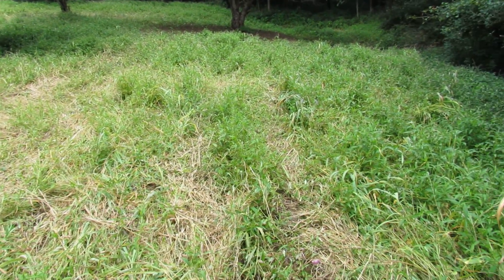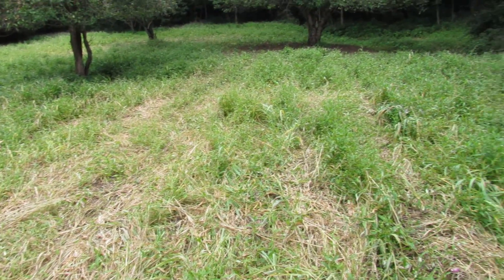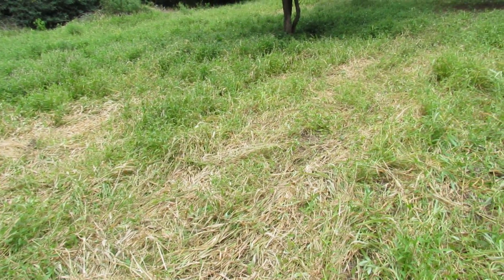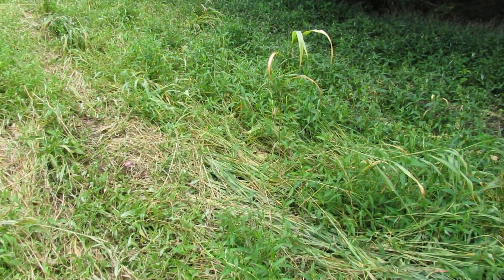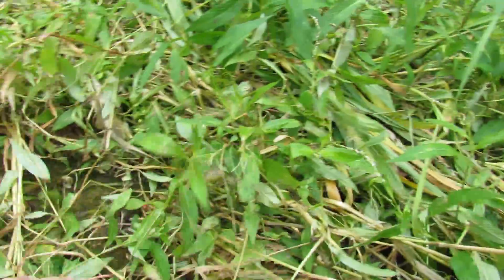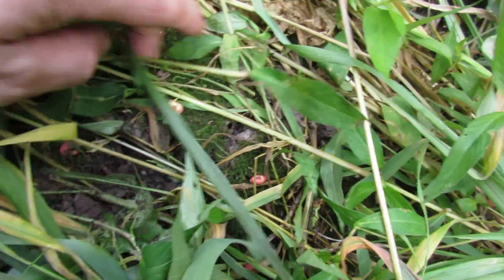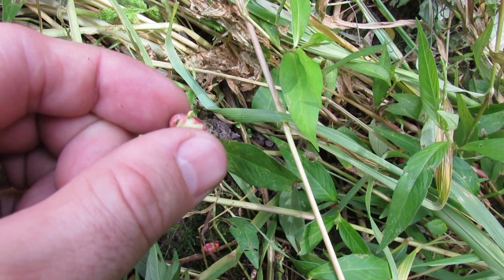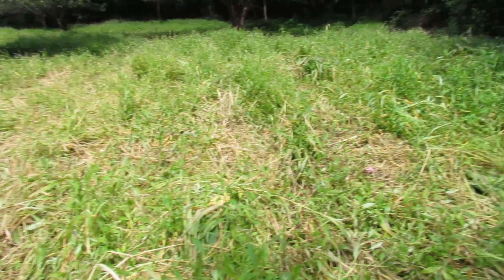Food Plots! Getting seeds to sprout even in a drought!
Having a decaying mulch layer over the top of the seeds you plant can make all the difference when an unexpected drought comes through. The mulch helps hold the morning dew in all day. To help this affect I did spray 80gal of water on the plot with my atv sprayer to help this affect, which isn't really that much. Like I was saying its been weeks since we've had rain and every day counts before first frost so anything I could do to help was a plus. Any dirt that isn't covered right now has turned to powder.